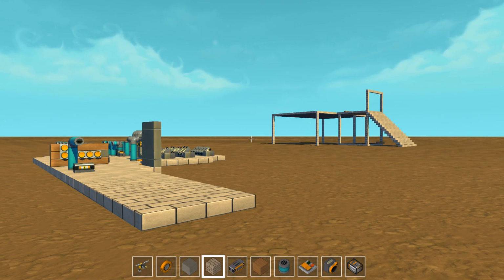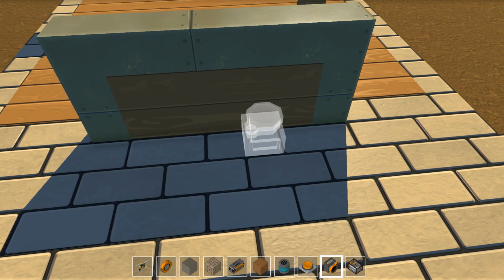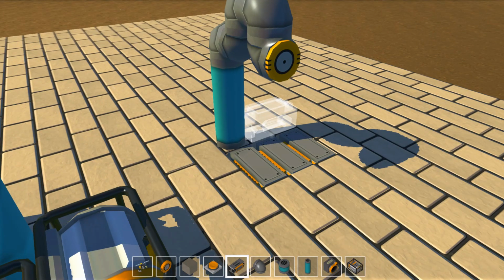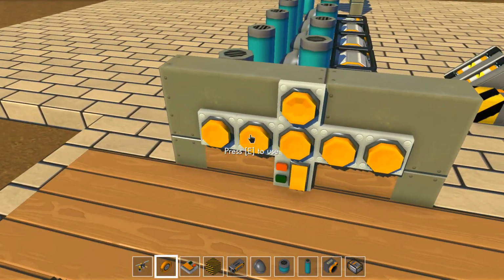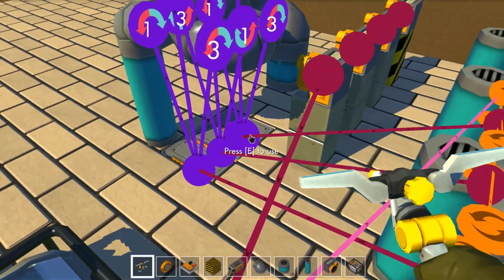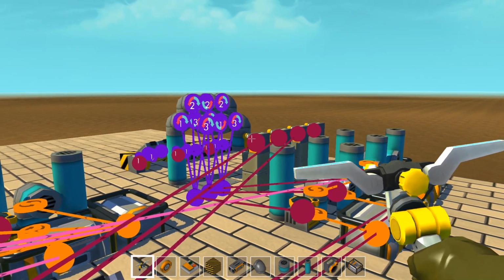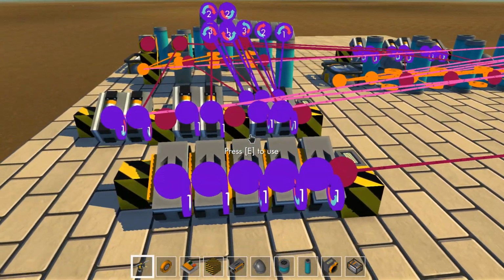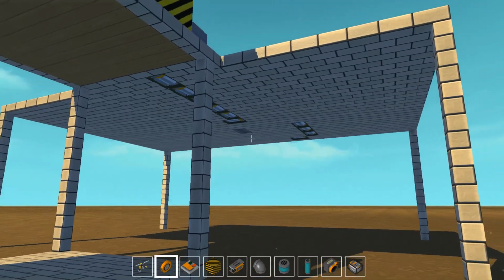PASSWORD WITH TRAP - Scrap Mechanic: Ep. #9 - Gameplay & Walkthrough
Hello everyone!
Today it's time to continue with our adventure in "Scrap Mechanic". This game has the right components to build all imaginable things with moving parts. Our creativity will be our only hold back! I hope you enjoy:)